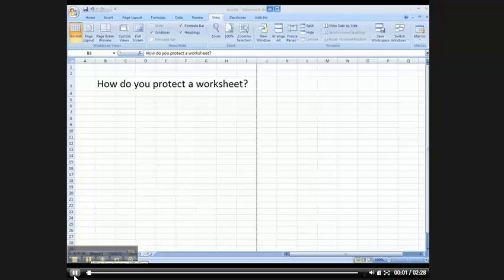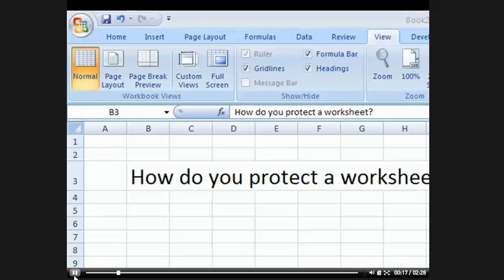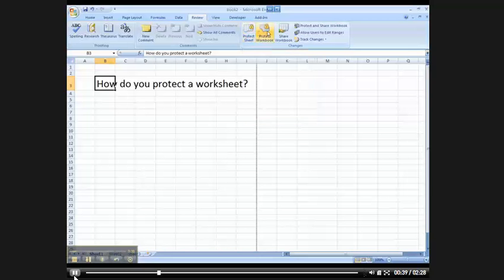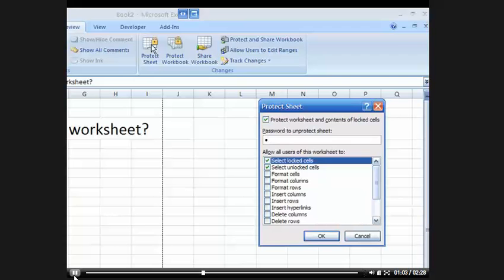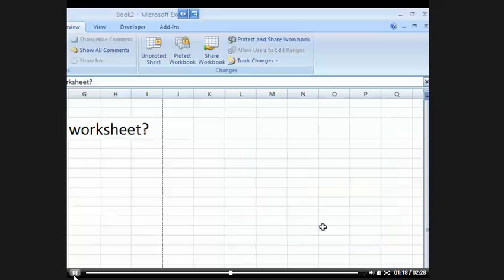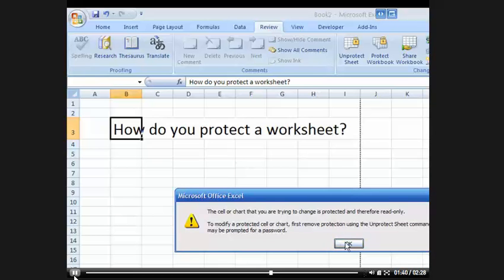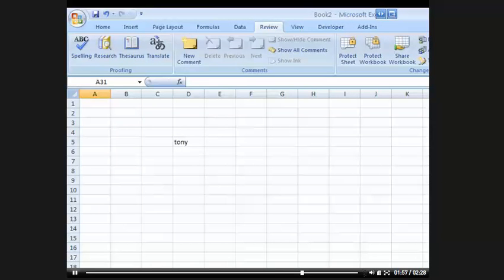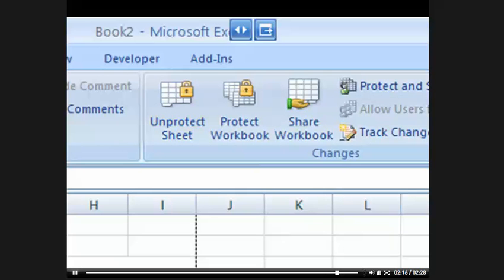Microsoft Excel Training: Protecting Excel Data